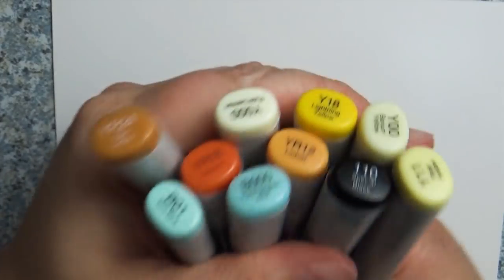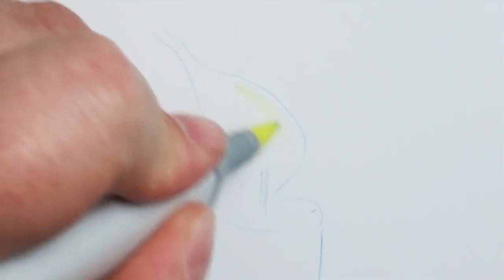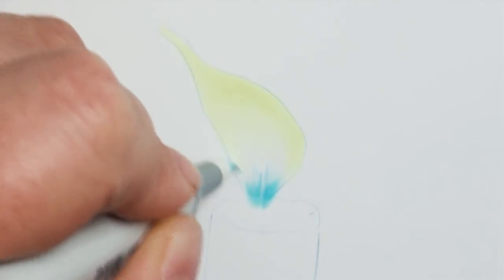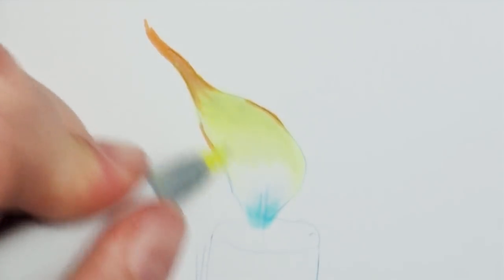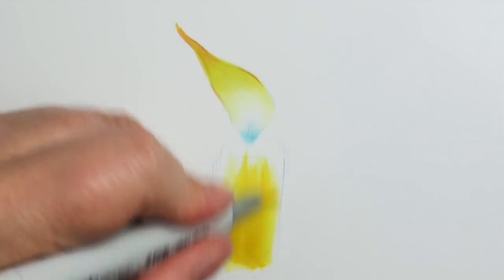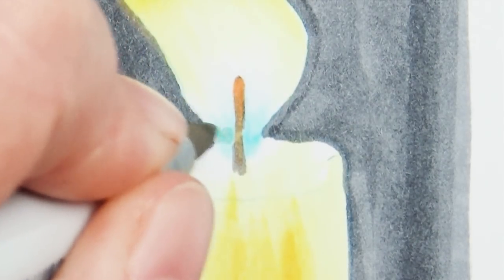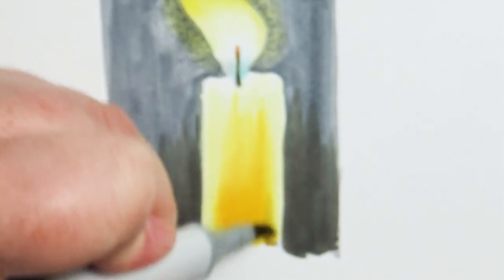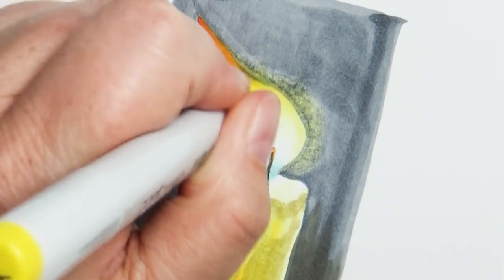Copic Markers: How to color a candle flame Tutorial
A lot of you have been asking for more Copic Tutorial videos.  Here is a popular request on creating a more realistic flame from a candle.  I will list off the colors I use in the video, always trust what you can see not what I say... as sometimes I mix up my numbers and letters.. (Good grief)   if there are other copic tutorials you would like to see, make sure to comment and I will put it on the list.

Mailing address:
Art ala Carte
c/o Valerie
USA

Etsy  shop